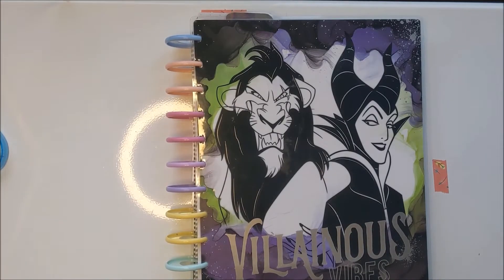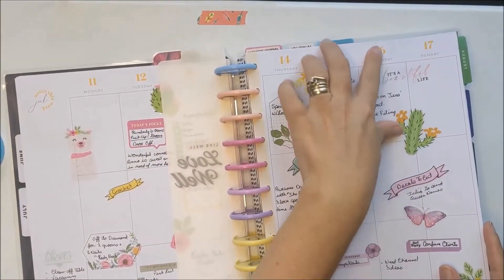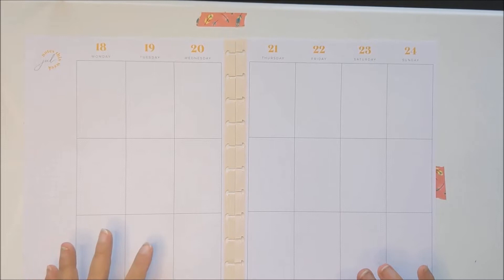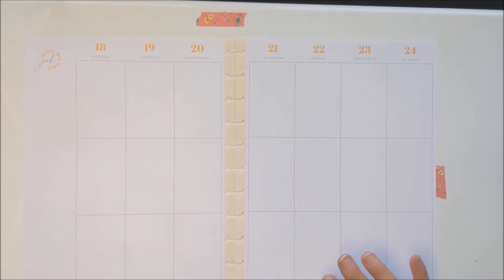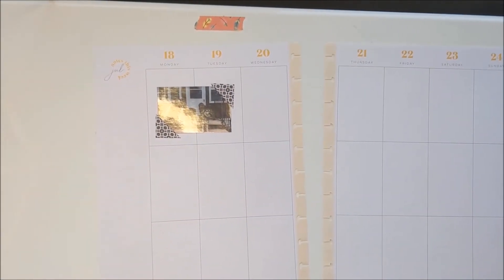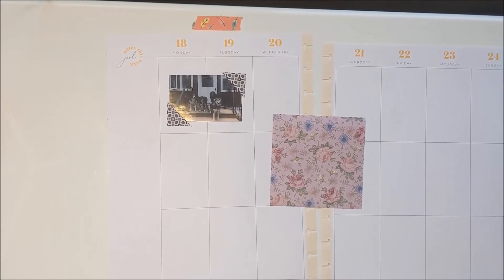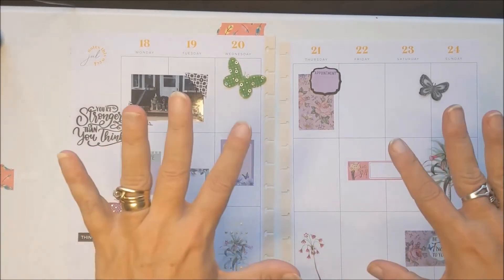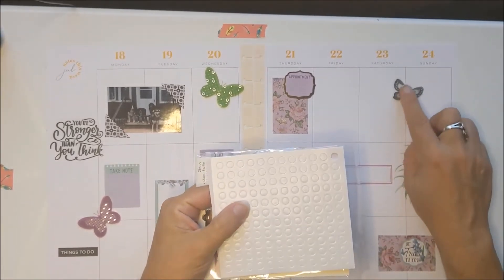Big Vertical for July 18-23-22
Plan with me as I work prepare for my upcoming week
Here are the links for the accessories I used this week.